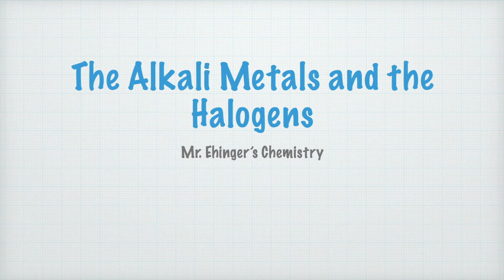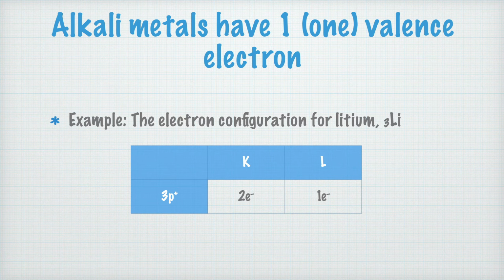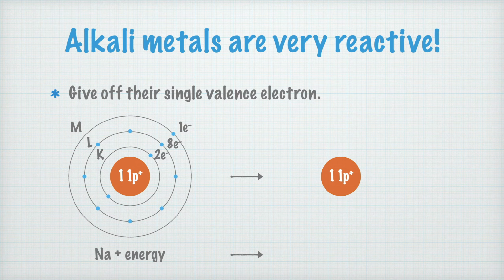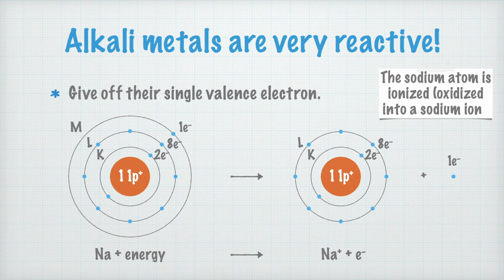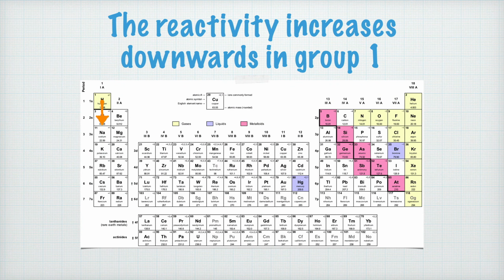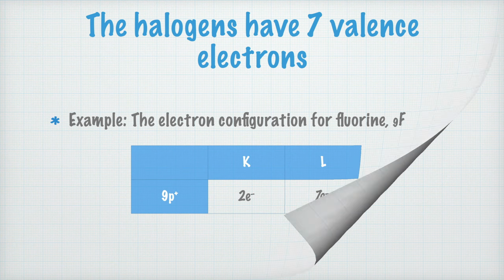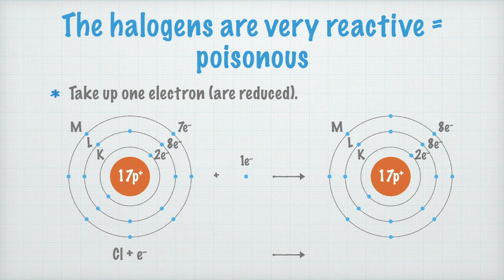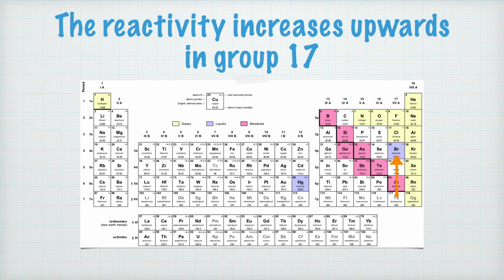The Alkali Metals and the Halogens